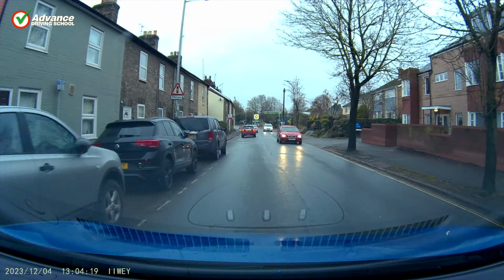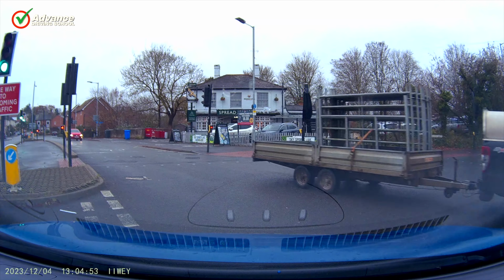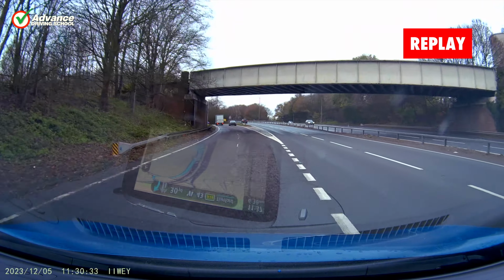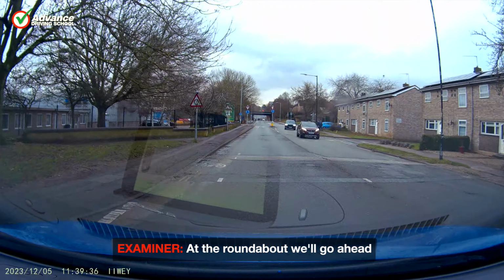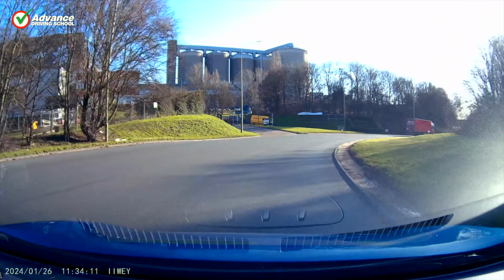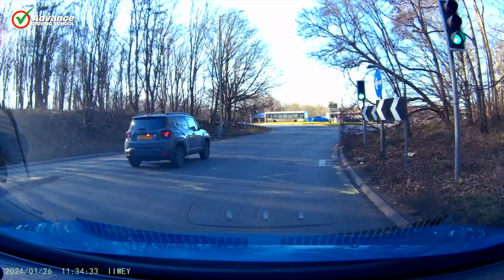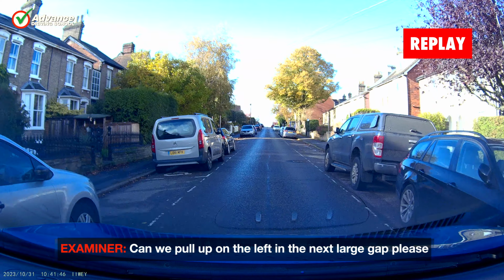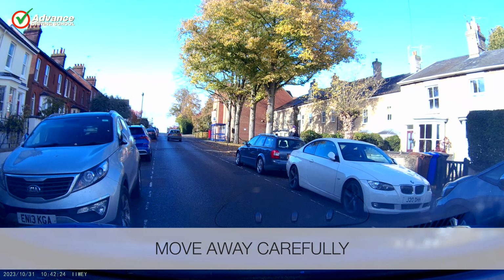REAL Driving Test Fails vol 3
At our local test centre, the official average pass rate is only about 40% - so more than half of tests result in a fail. This is disappointing for everyone involved - so in this video, we will review 5 recent driving test fails to reduce the chance of making the same mistake ourselves.

Video contents:
00:00 Introduction
00:48 Test Fail 1
02:13 Test Fail 2
03:35 Test Fail 3
04:55 Test Fail 4
06:48 Test Fail 5
08:24 Summary

Also, we love to read your comments - so please scroll down and let us know what you think.

To check out the special perks we offer our members, click the JOIN button or this

EQUIPMENT:
Cars: 2020 Nissan Leaf
Camera: Auto-Vox & Iiway dash cams
Computer: Apple Mac Pro
Software: Final Cut Pro X